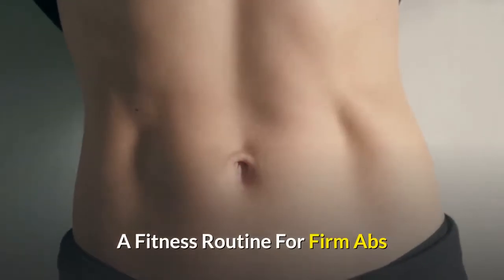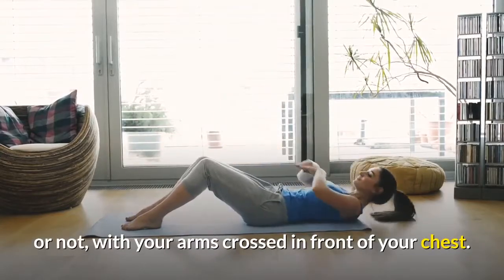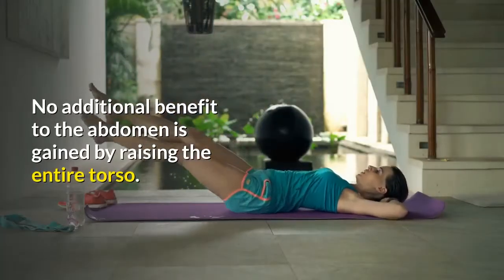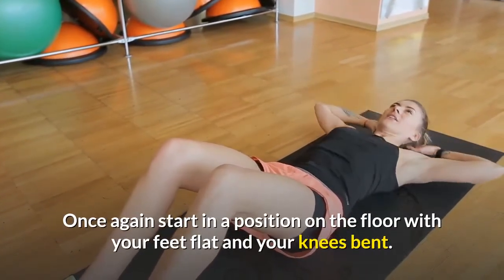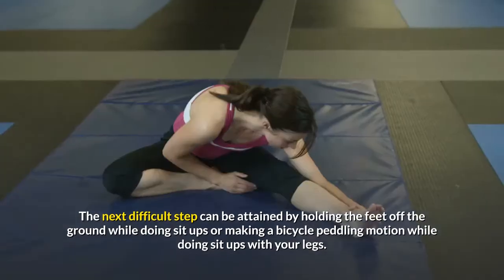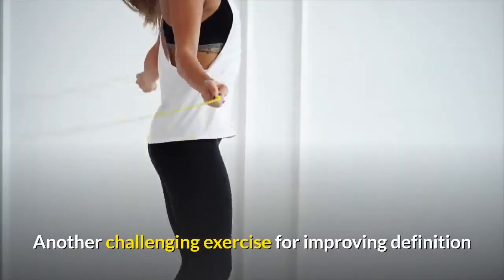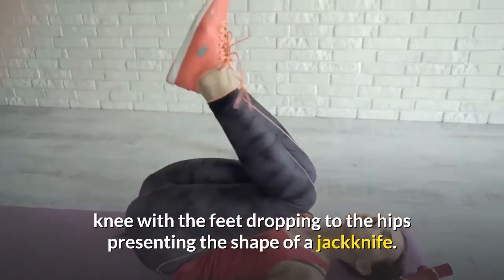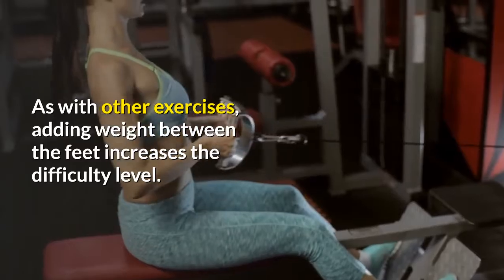Best Fitness Routine For Firm Abs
The goal of firm abs mainly depends upon losing weight by completing exercises that focus on the muscles in the abdominal area. There are literally dozens of such exercises including many that are meant for other major muscle groups, but that can be modified to include a workout for your abdominal muscles. Here are just a few of the major abdominal emphasis exercises.

- Private Label Rights Articles